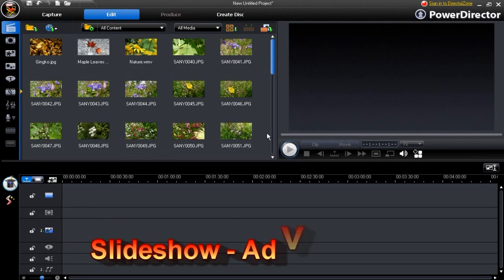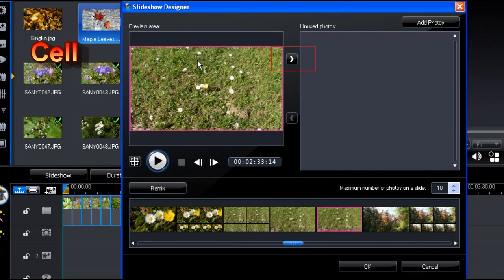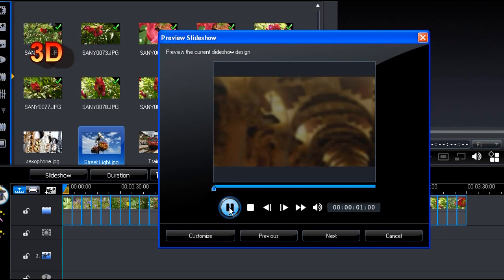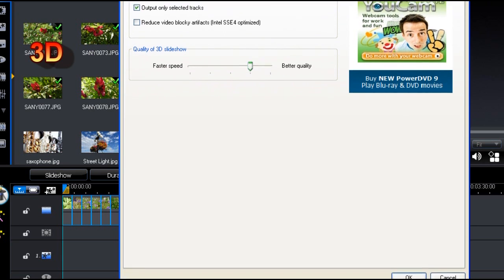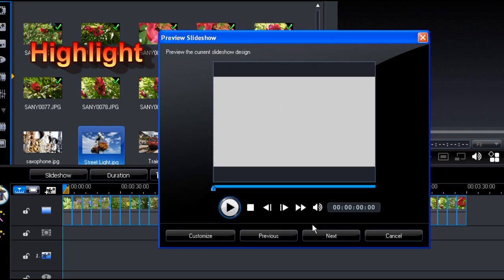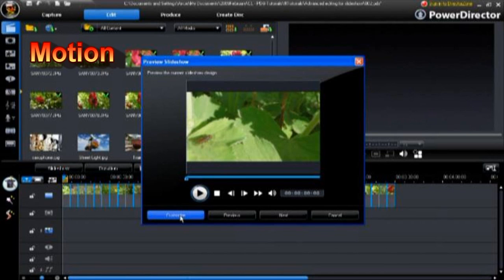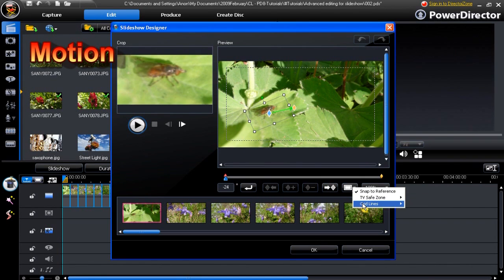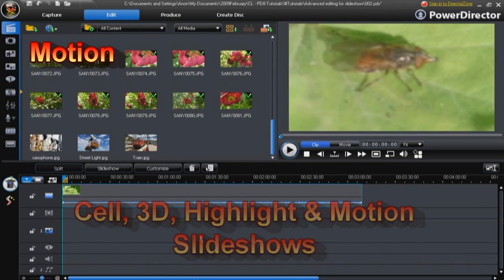CyberLink PowerDirector 8 - Advanced Editing for Slideshows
"Become a fan, see CyberLink on Facebook"

This tutorial introduces each advanced slideshow options in PowerDirector 8. A choice of 8 animation styles helps you customize your photo slideshows. Advanced features let you switch themes and manually arrange the sequence and framing of each photo. And when it's time to add music, intelligent beat detection technology synchronizes your photos.